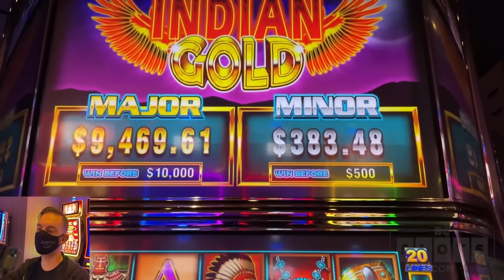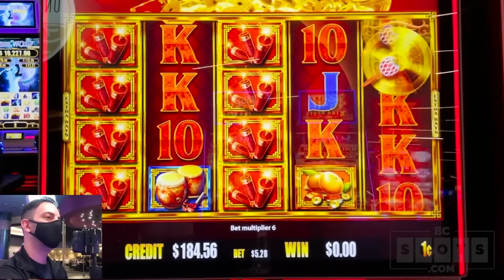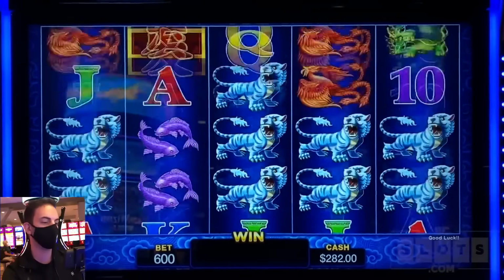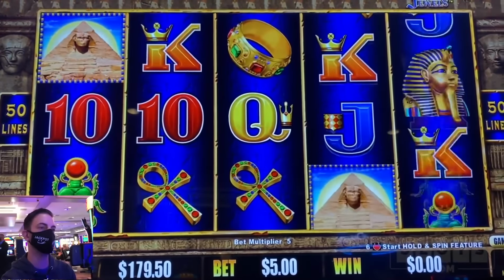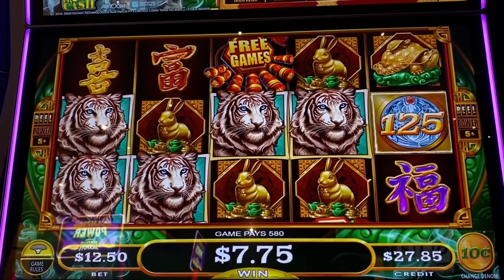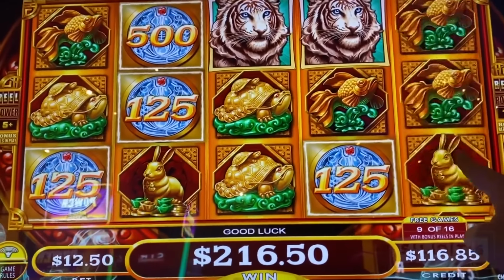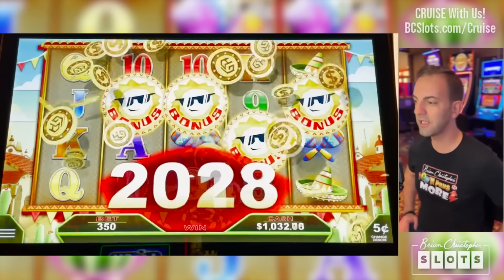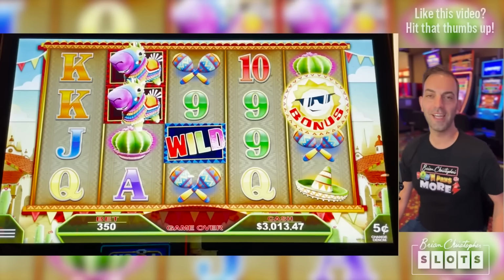Do More Bonus Symbols Mean a Better Bonus?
Bring on the BONUSES and keep 'em coming!

00:28 Indian Gold
04:42 Gold Stacks 88 Dancin Fu
09:59 Eastern Dragon
14:04 Dollar Storm Egyptian Jewels
17:37 Mighty Cash
26:02 Pop' N Pays Piñata Ole

- Producers: Hulia H, Kim M, Stephanie M.
- Associate Producers: Lisa, Jeremy L, Rachel R, Janet C, George W.
- Co-Producers: Mariano L, John S, Sugar Daddy Slots, Carla G, Amanda C, Kelly J, Paula W, Wendi G, Yoshiko R, Candy K, Sherri B

This is an entertainment channel and videos are intended for 21+ only. Please play responsibly. If you have troubles with gambling, visit NCPGambling.org in the US or look up your local branch.